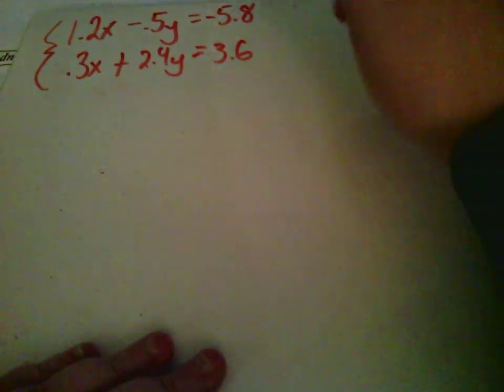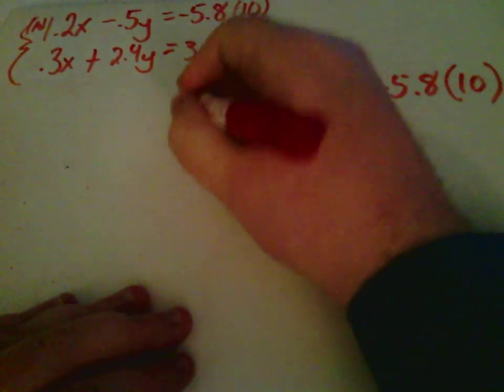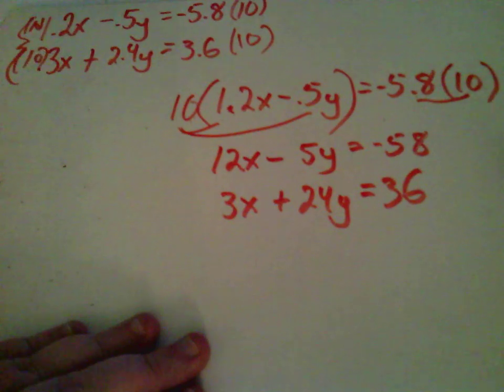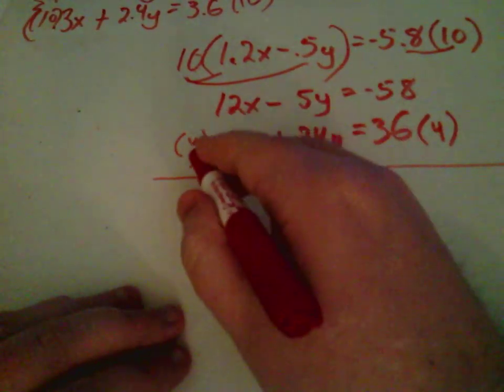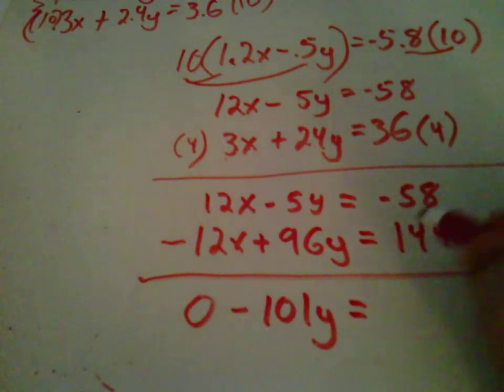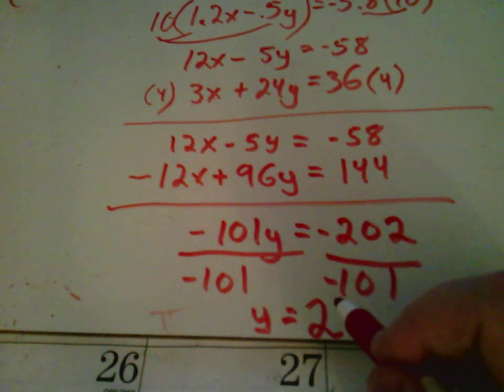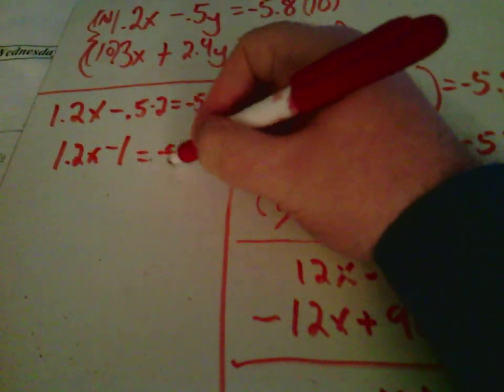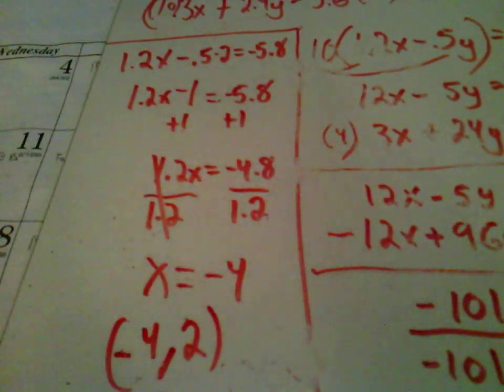Linear Systems Decimals Part B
Solve a Linear System with Decimals by Adding and Subtracting